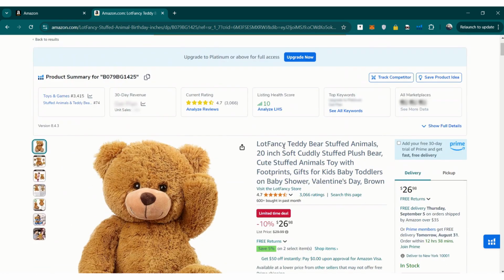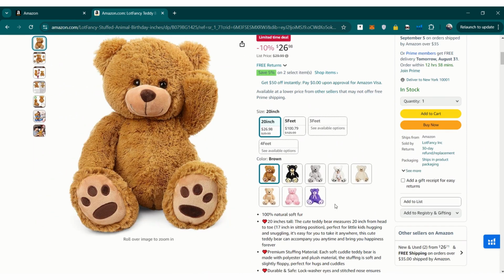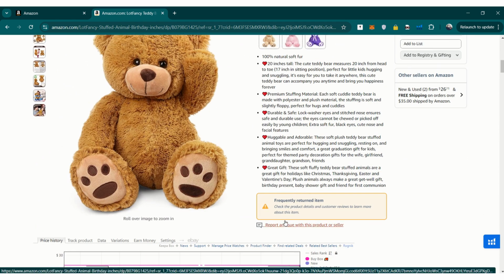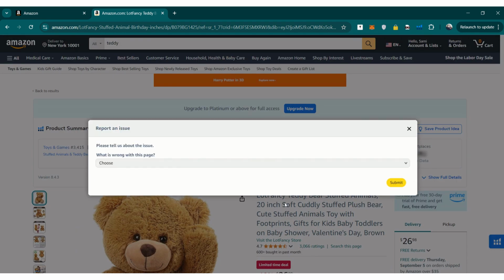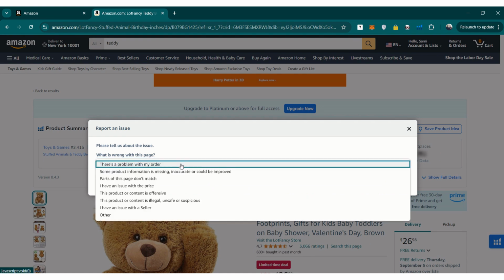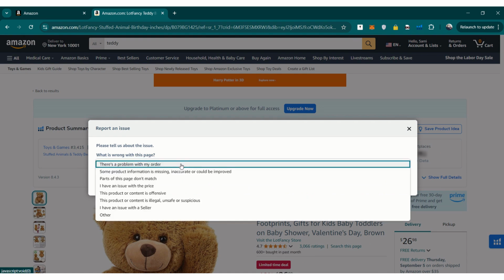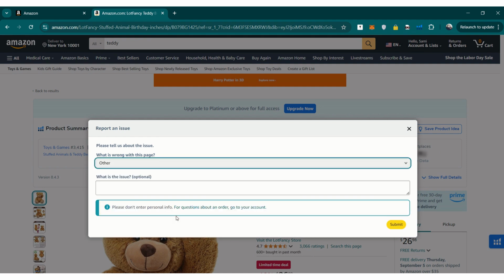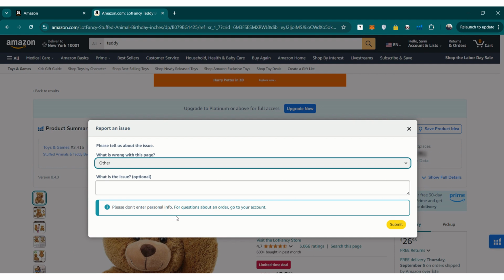How to Report Product Listing Violations on Amazon: Step-by-Step Guide | from 417k+ Seller Reviews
"Encountering unauthorized or misleading product listings on Amazon? 📢 In this video, we’ll show you **How to Report Product Listing Violations on Amazon** and protect your brand, reputation, and product integrity. Reporting listing violations is essential for maintaining a fair and trusted marketplace, and Amazon provides clear processes for addressing these issues.

### **What You’ll Learn**:
✅ **Types of Product Listing Violations**: Understand the different types of violations, including counterfeit products, false claims, misleading information, and brand infringement, so you can identify when a report is warranted.
✅ **How to Report a Violation**: We’ll guide you step-by-step on how to report product listing violations through Amazon Seller Central and the dedicated report tool, making sure your complaint reaches the right team.
✅ **Tips for Gathering Evidence**: Learn the best practices for gathering relevant evidence, including screenshots and order details, to support your report and increase the chances of a swift resolution.
✅ **Following Up on Your Report**: Discover how to track the progress of your report, follow up if needed, and understand what to expect during the review process.

### **Why Reporting Violations Matters**:
Maintaining a fair, transparent marketplace is critical to seller success. By reporting listing violations, you’re helping to create a safe environment for both sellers and buyers. Watch now to learn how you can protect your brand and keep the marketplace honest! 🚀